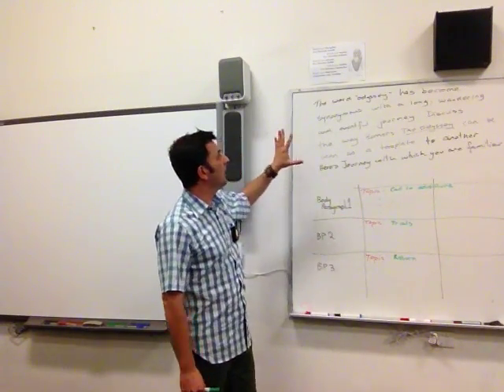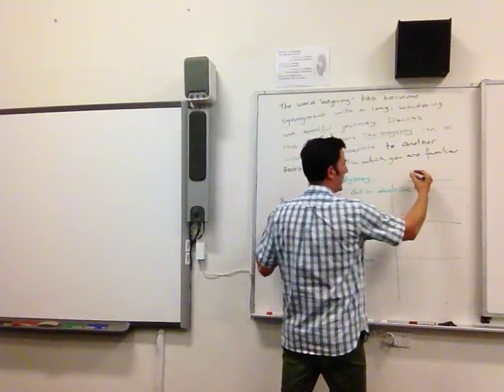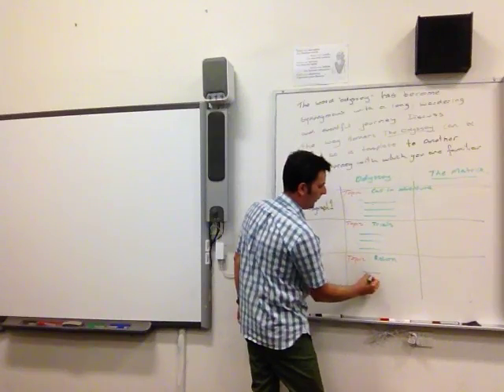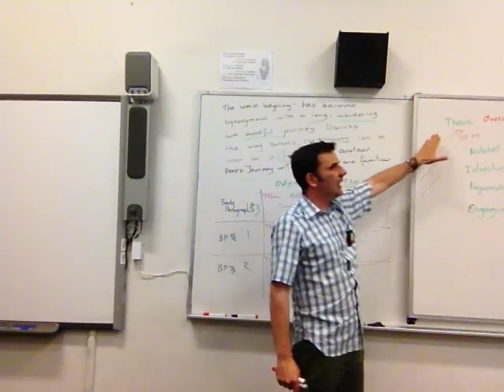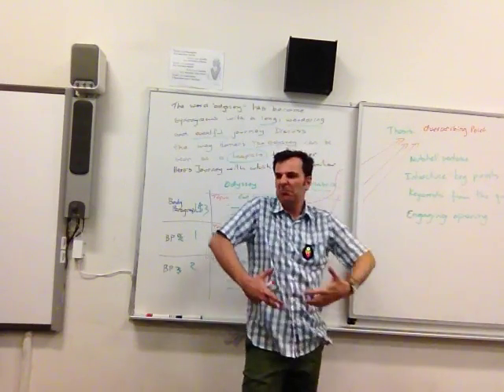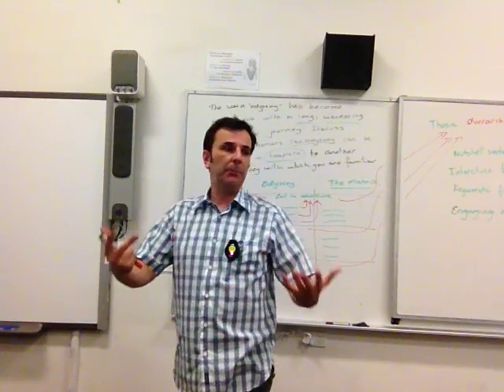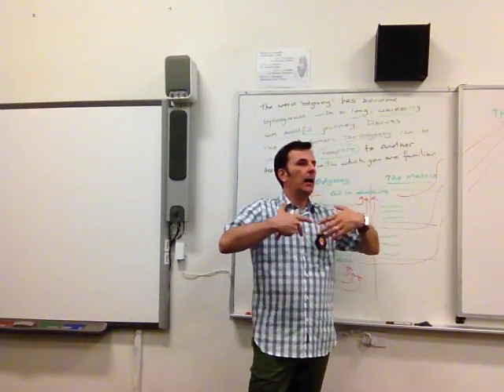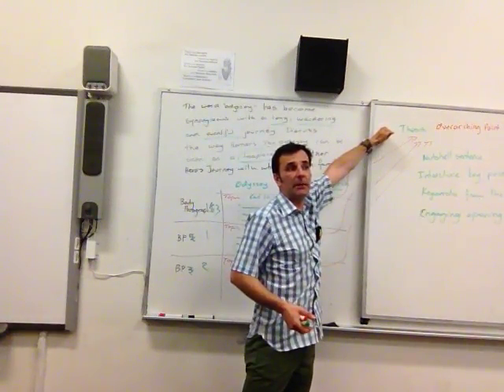Writing Introductions for essays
Well written introductions are vital to the success of any essay. While it is the first thing a reader reads, the writer should at least have planned what the body of their essay will cover. This video talks about what to include in an essay and how to ensure it effectively addresses the question it is attempting to answer.